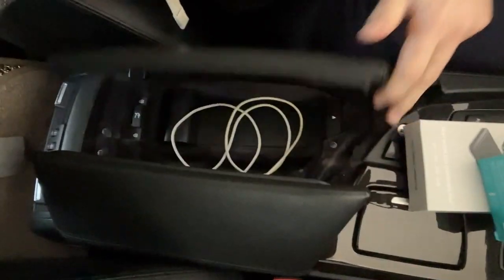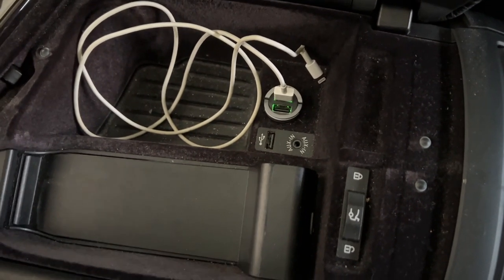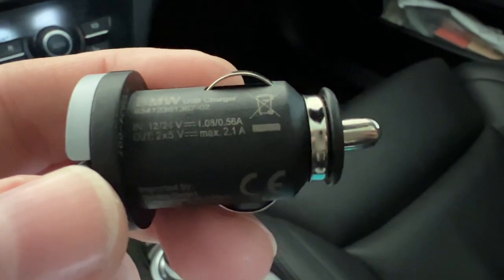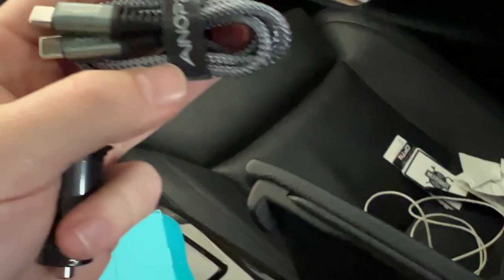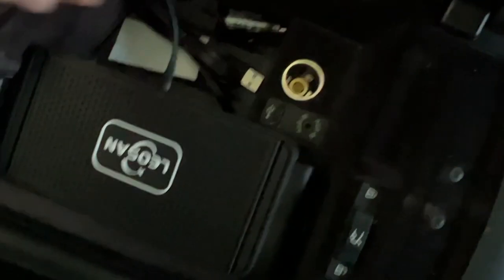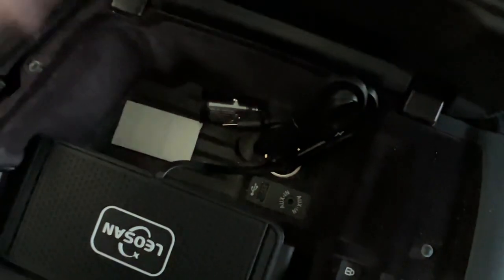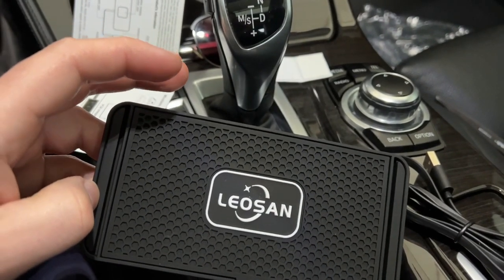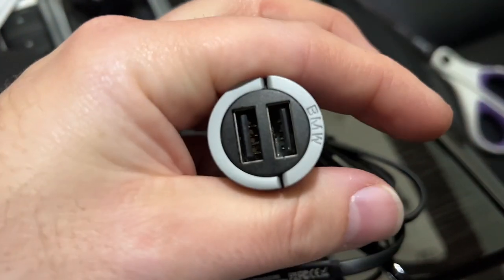Adding WIRELESS CHARGING To The Center Console - Testing Out Forum Inspiration | BOND Garage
The lack of quality wireless charging solutions for the F10 has bothered me for a long time. I browsed all kinds of forums and went down pretty much every rabbit whole I could find, just to find a somewhat decent solution to this problem.
Decent meaning, I don't want to have to model and 3D print it myself, it needs to have a certain finish quality, and it needs to integrate in the space without ruining the usability or aesthetics.
Since I couldn't find a OEM retrofit, I tried the next best thing people proudly shared online. Well, you can see for yourself...

MOD LIST  2013 535i (pre-LCI):
- Wheel Spacers on Front Axle (13mm each)
- Wheel Spacers on Rear Axle (15mm each)
TBC

(for contact purposes. I don't really post)